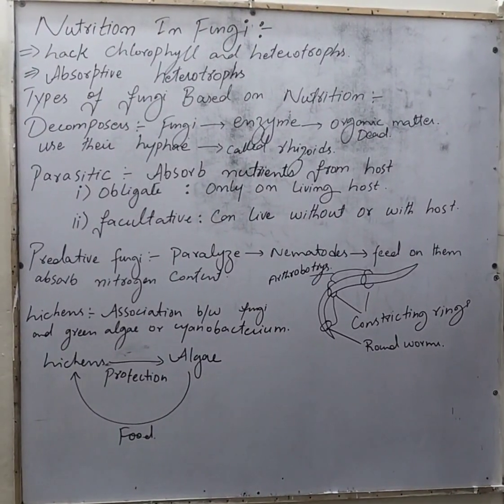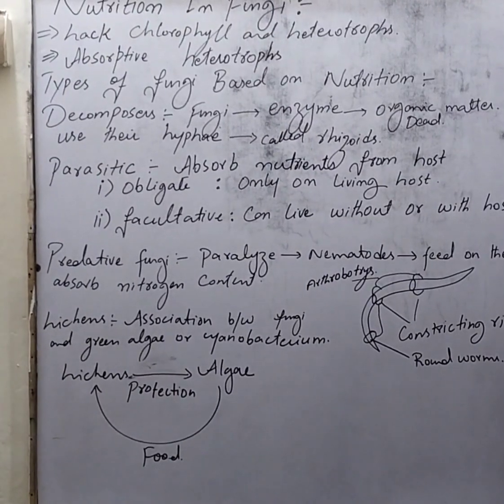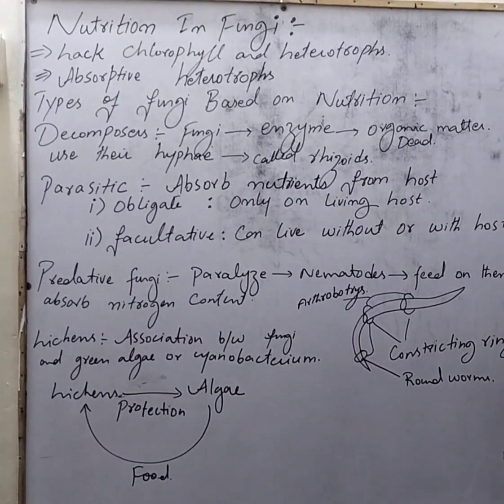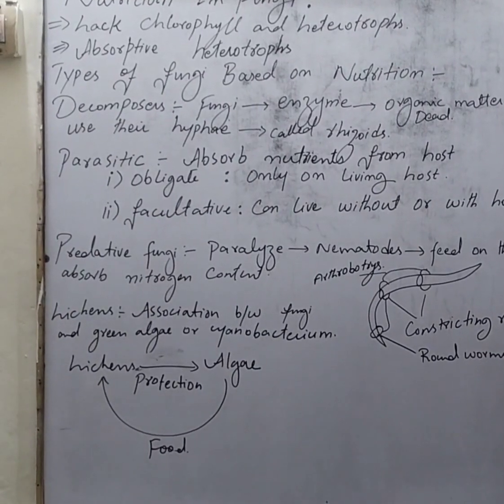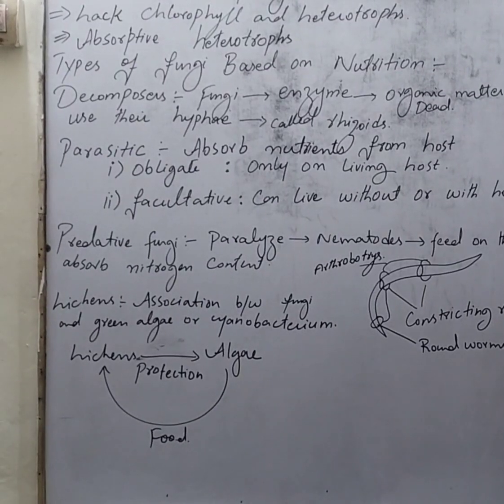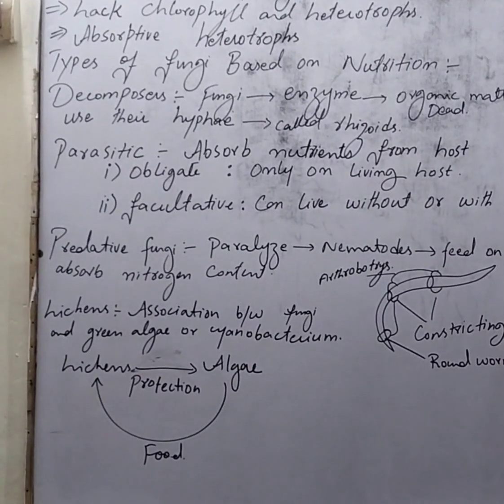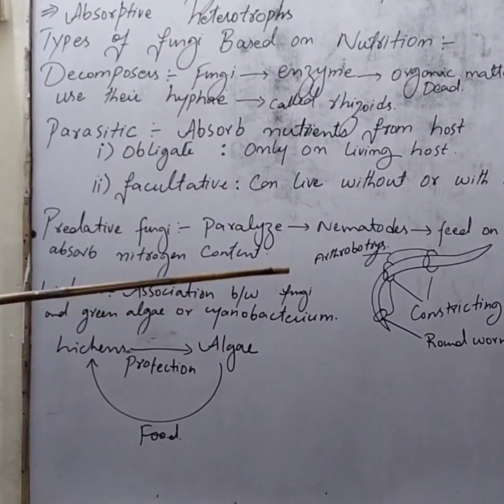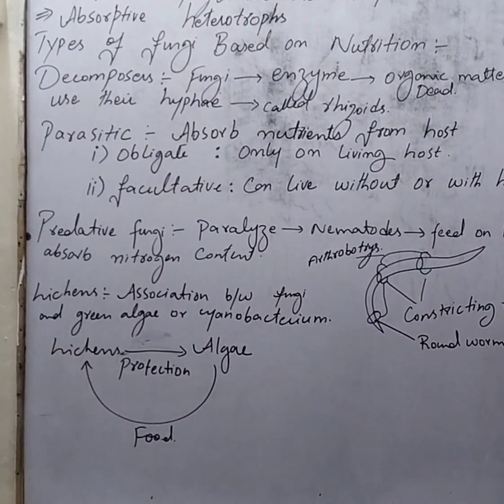nutrition in fungi